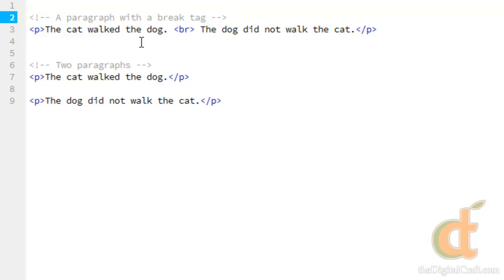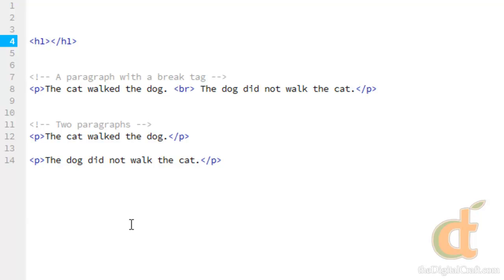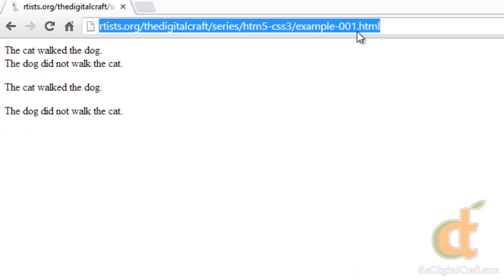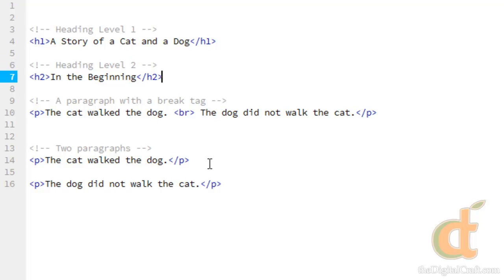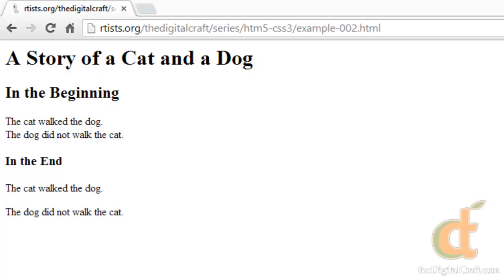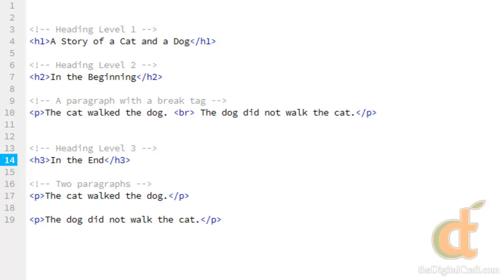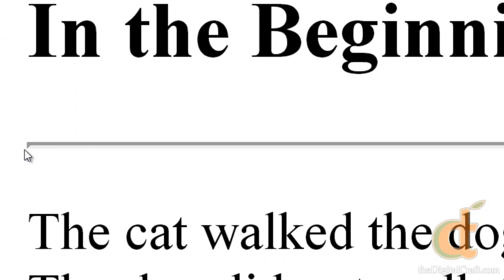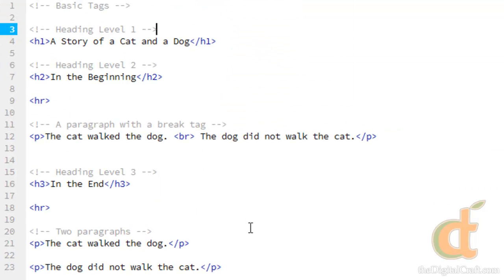HTML5 and CSS3 - Part 3 - Basic Tags